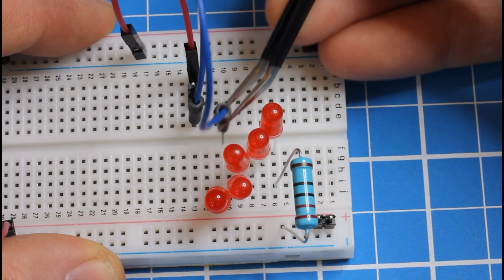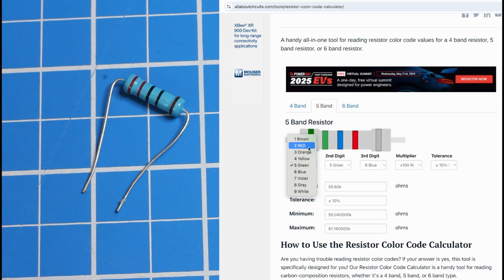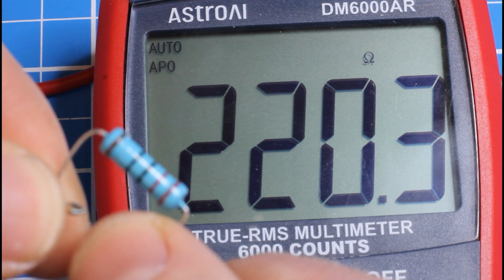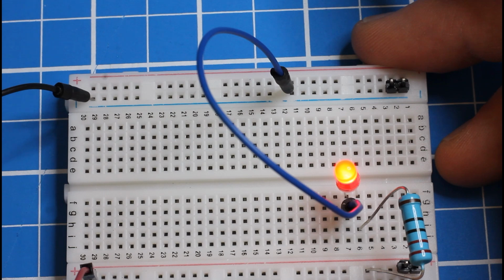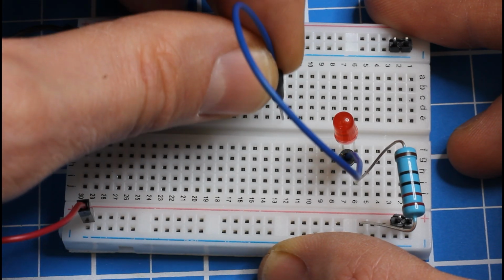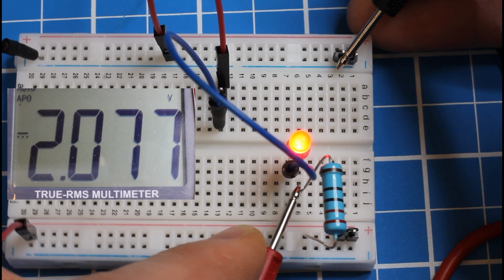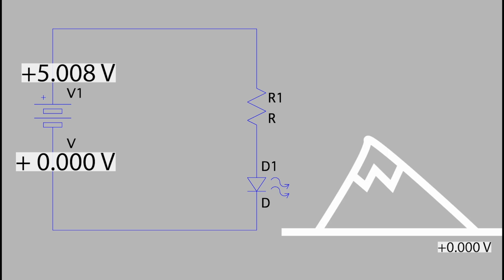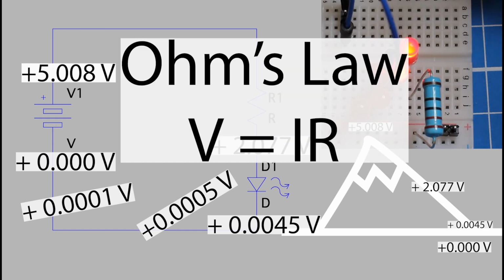Electronics Basics - Measuring Voltage